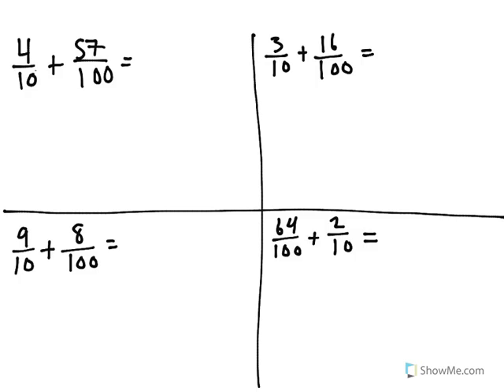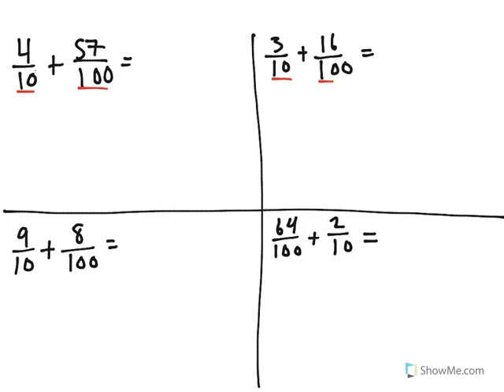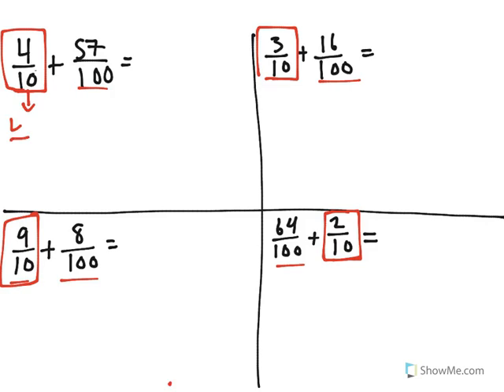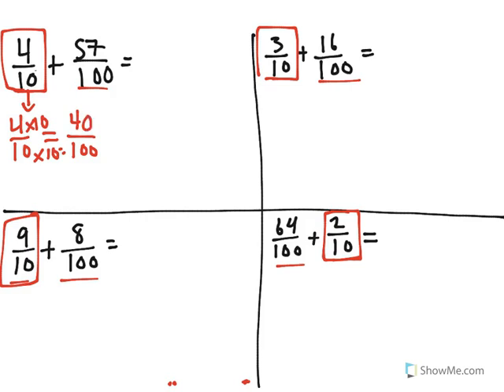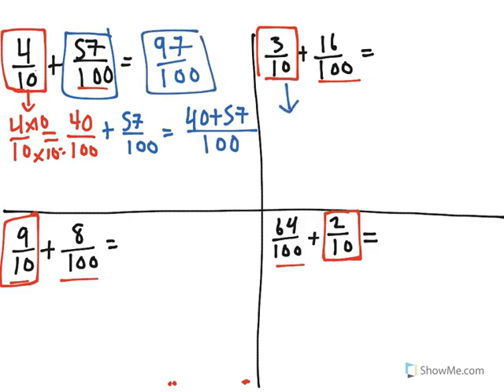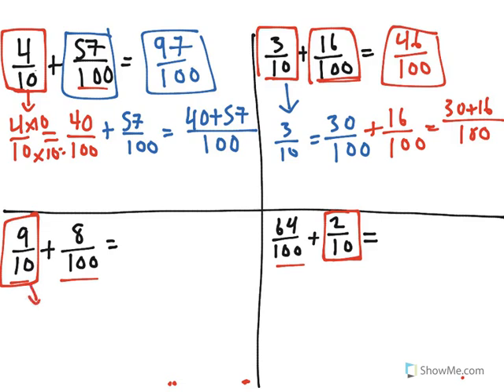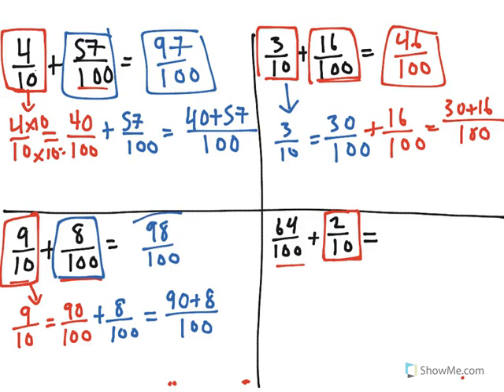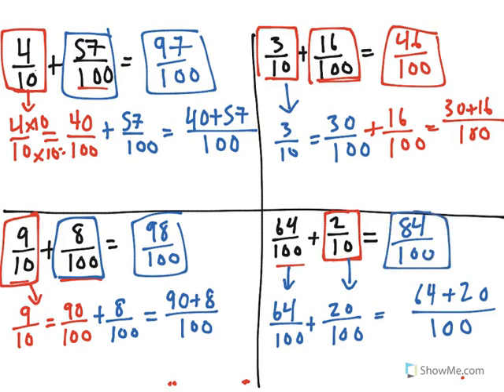[4.NF.5-2.0] Equivalent Denominators - Common Core Standard - Practice Problem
Use this technique to add two fractions with respective denominators 10 and 100